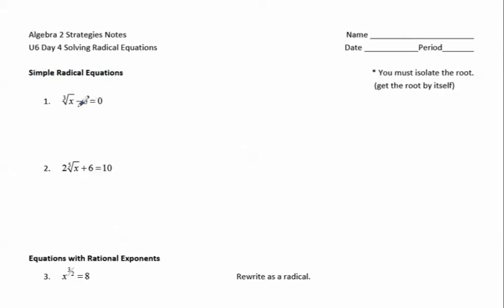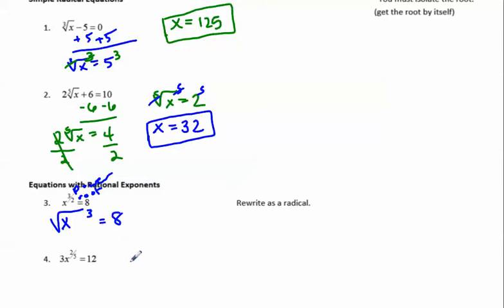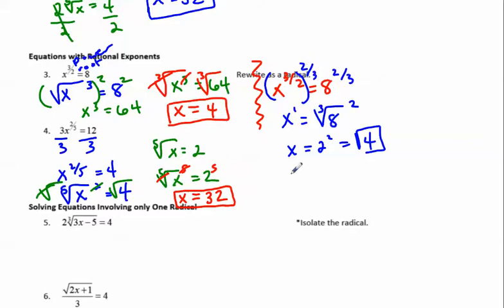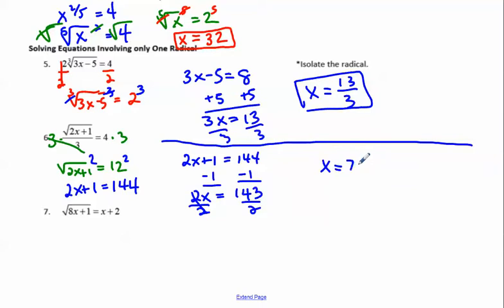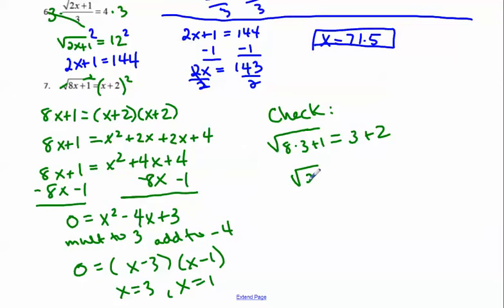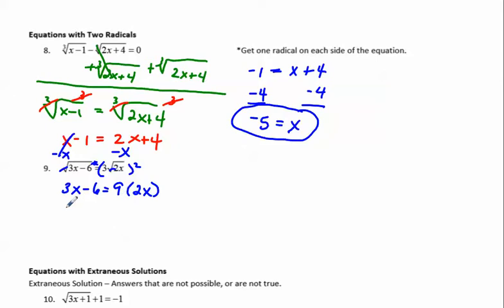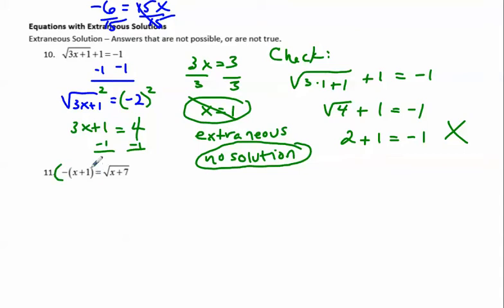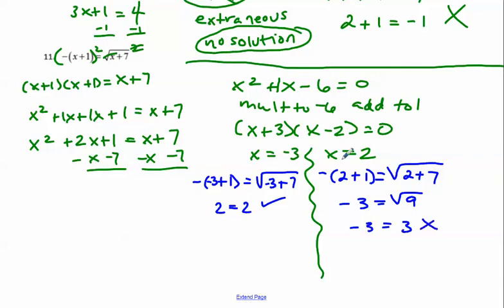U6 Day 4 Notes: Solving Radical Equations